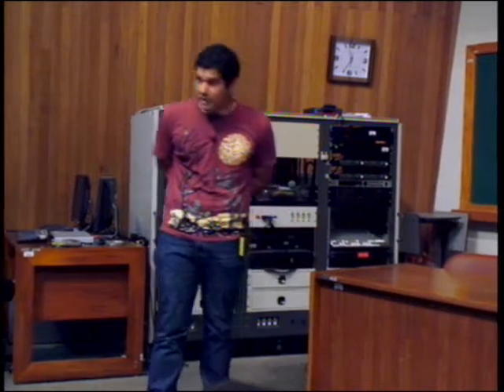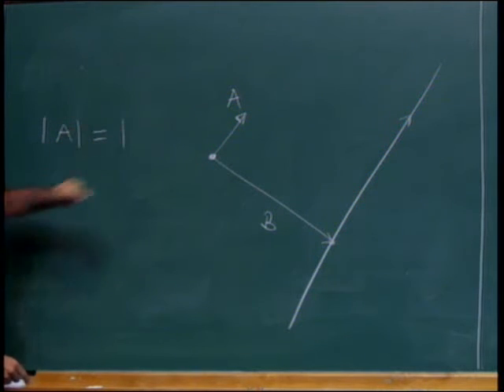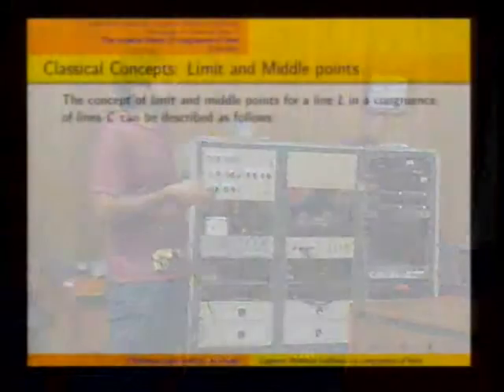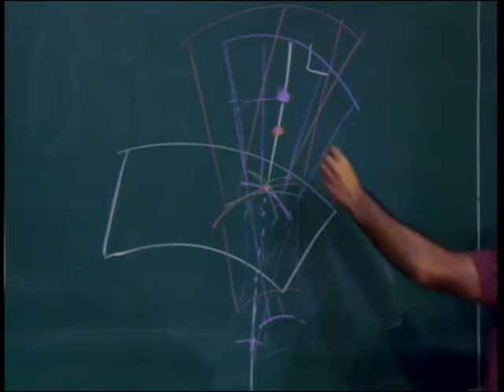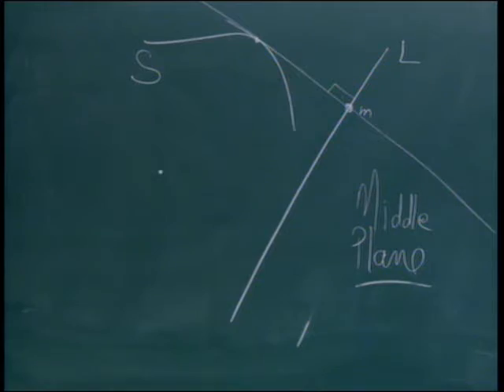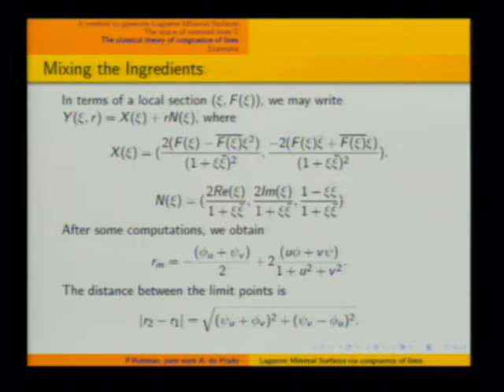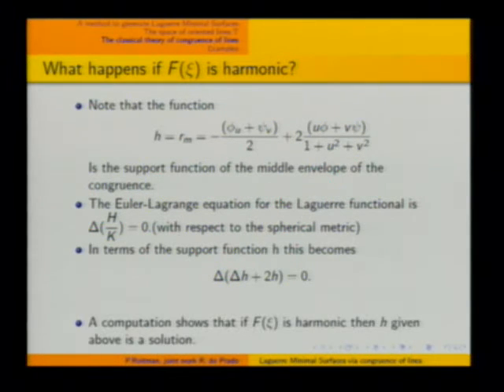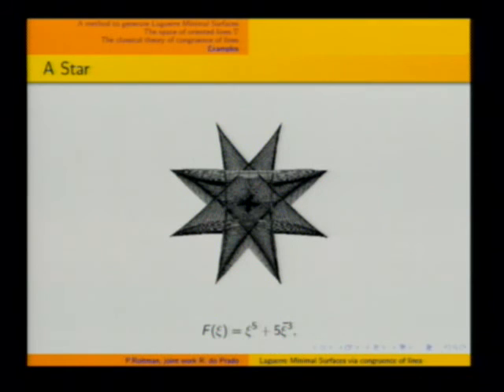28º CBM - Sessão Geometria - Pedro Roitman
28º CBM - Sessão Geometria - Pedro Roitman

Pedro Roitman (UnB)
Título: Laguerre minimal surfaces via congruences of lines